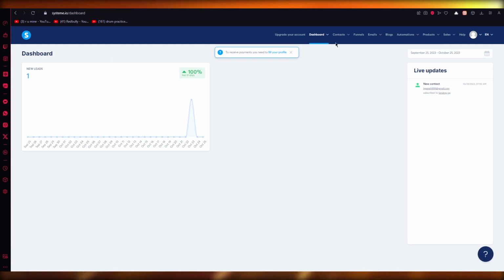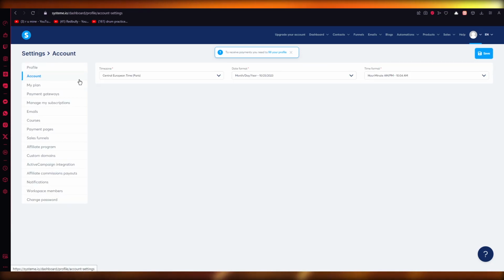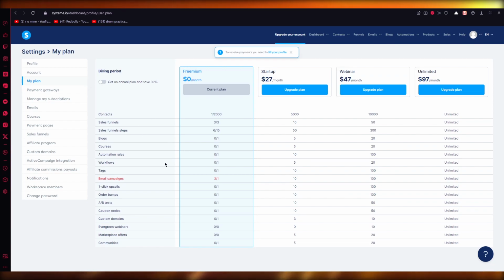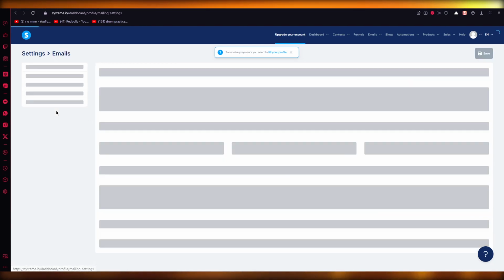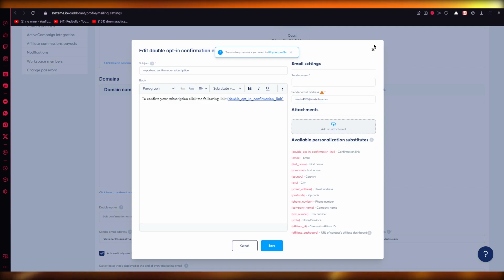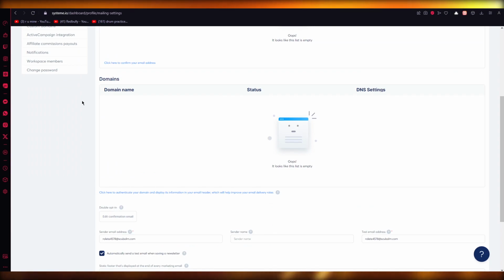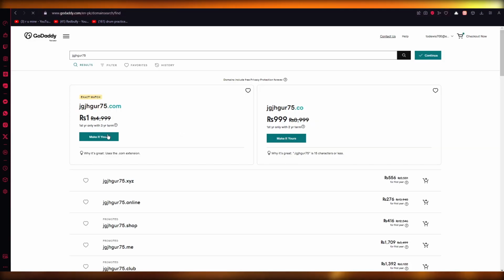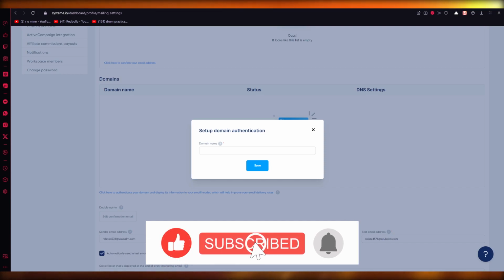How To Connect GoDaddy Domain To Systeme.io (2024) Step By Step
Connecting your GoDaddy domain to Systeme.io is a simple and efficient process that allows you to seamlessly integrate your website and online business. To begin, log in to your GoDaddy account and navigate to the "Domains" section. Select the domain you wish to connect and click on the "Manage DNS" button.

From there, you will need to locate the DNS settings and add a CNAME record with the desired subdomain provided by Systeme.io. Once this is done, save the changes and head over to your Systeme.io account to complete the process by adding your domain to the "Custom Domains" section. With these steps, you will successfully connect your GoDaddy domain to Systeme.io and be on your way to launching a professional and effective online presence.